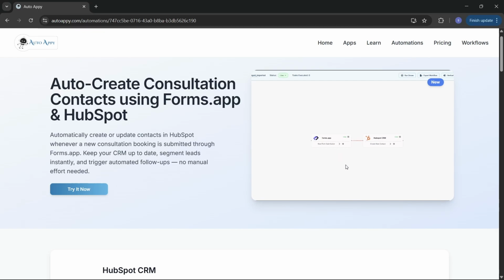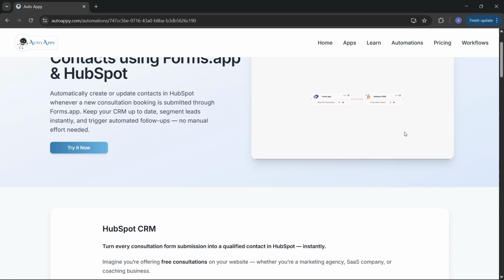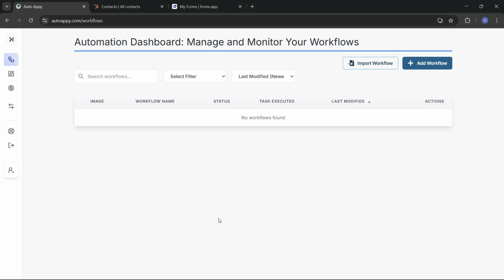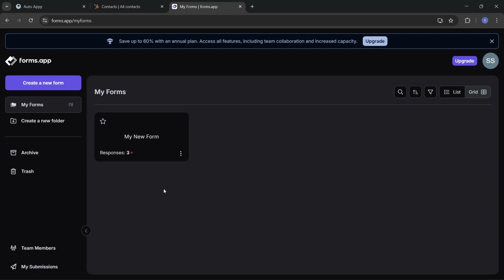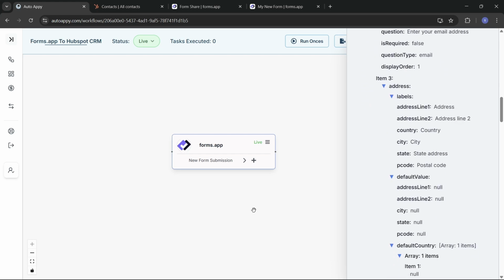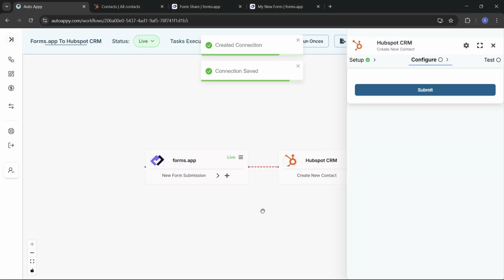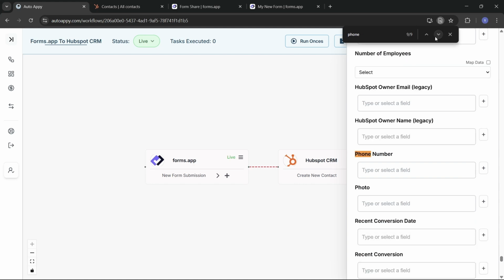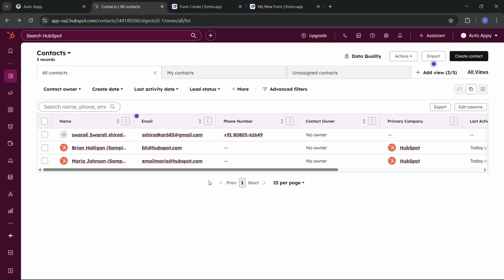Auto Create Consultation Contact using Forms.app & Hubspot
Automate Your Consultation Contact Creation — No Coding Needed!
In this video, we’ll walk through how to automatically create consultation contacts in HubSpot whenever someone submits a form on Forms.app — using AutoAppy, a powerful no-code automation platform.

 What You’ll Learn:

How to connect Forms.app with HubSpot using AutoAppy

Step-by-step setup to auto-create contacts after form submission

Real-time automation demo (no manual data entry!)

How this automation can help consultants, marketers, and small businesses streamline their lead management

Bonus: Tips for tracking leads and improving your follow-up workflow

 Tools Used in This Automation:
 Forms.app – Create and manage online forms easily
 HubSpot – Powerful CRM and marketing automation platform
 AutoAppy – Automate your workflows and connect your favorite apps effortlessly